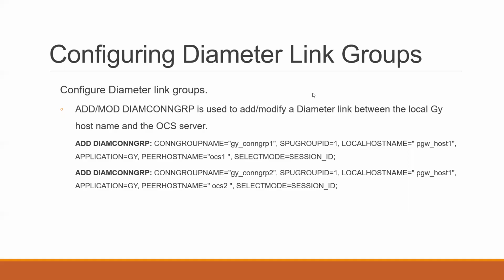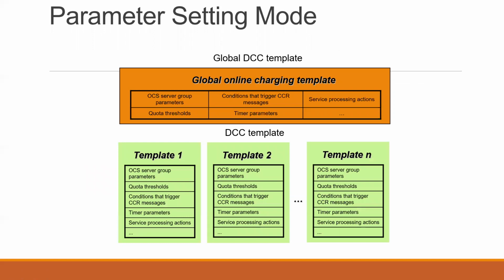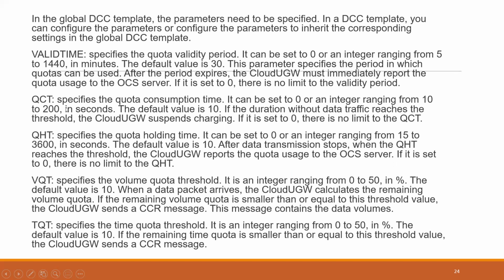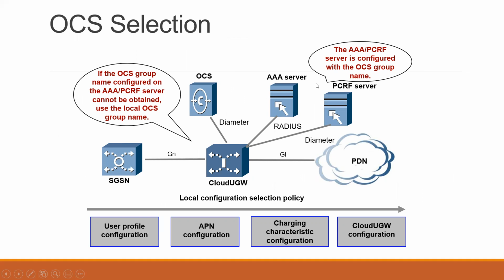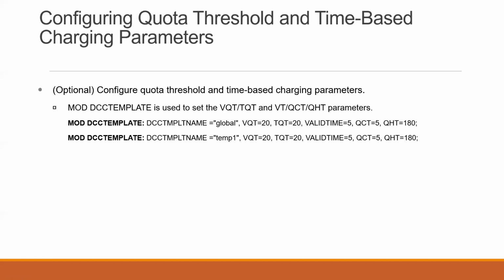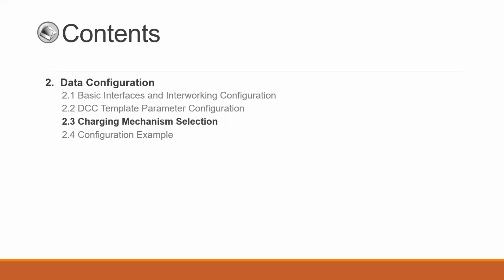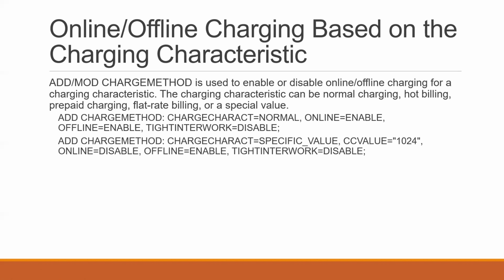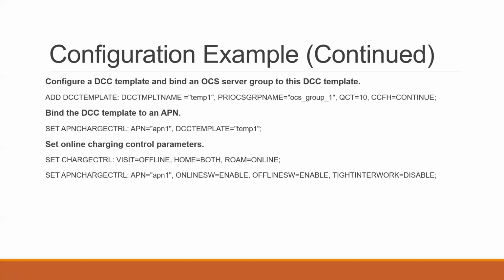PS Core Learning - OCS/Gy Configuration Management Part#2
Covering Configuration Management of Gy Interface
Correction for Slide #35,41: PCRF has highest priority